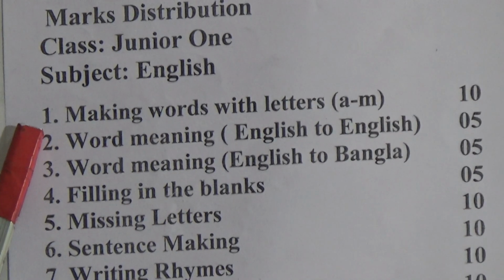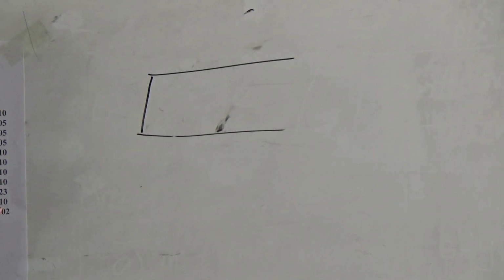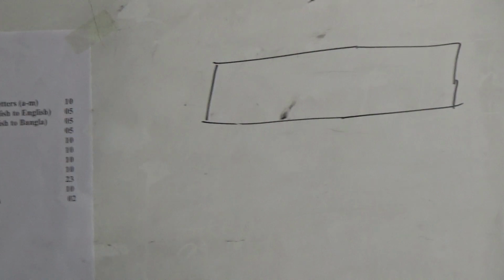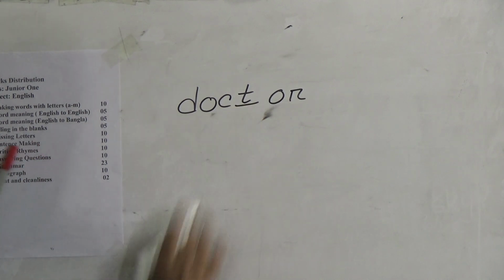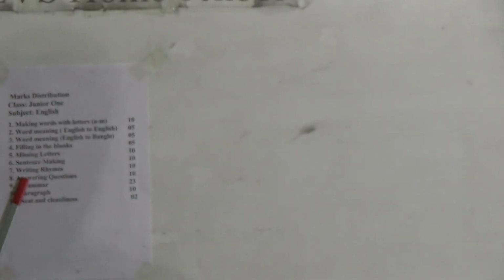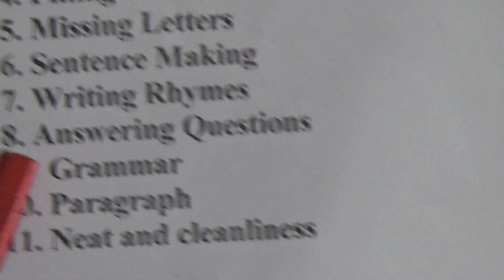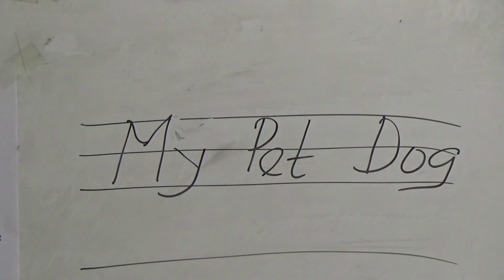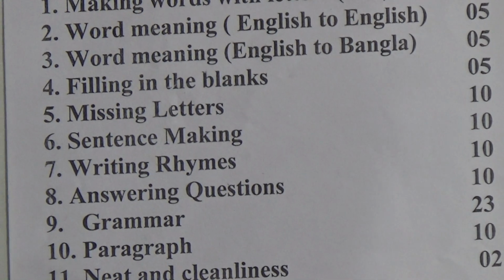Class: Junior One, Subject: English (Lecture- 36), Topic: Marks Distribution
Class: Junior One
Subject: English (Lecture- 36)
Topic: Marks Distribution
Teacher: Ariful Islam